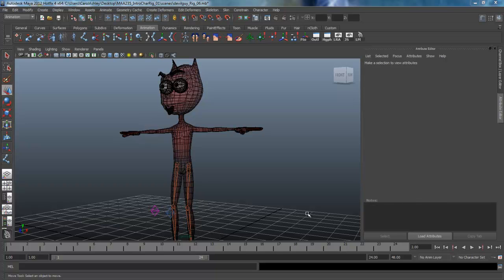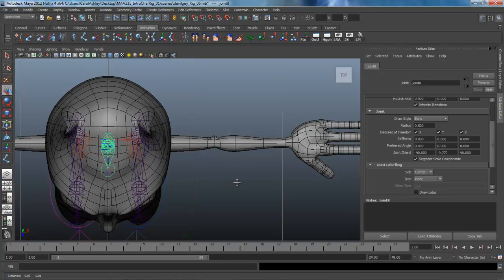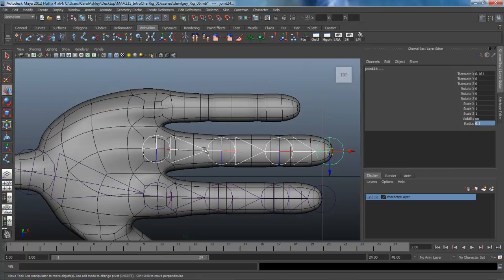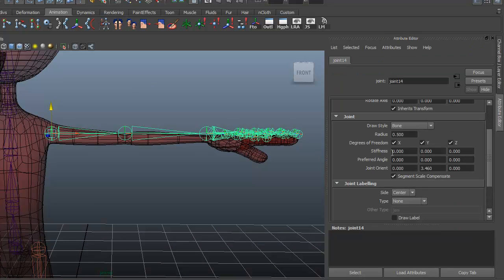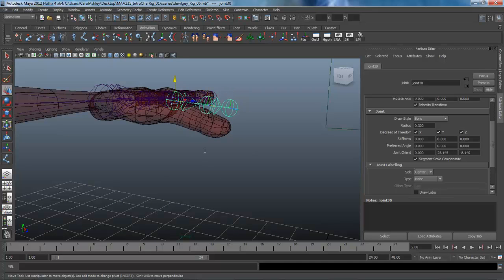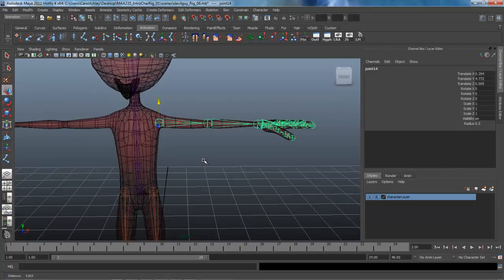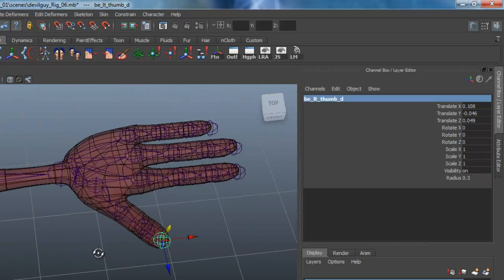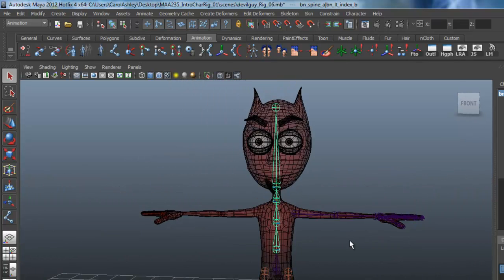Character Rigging - A Necessary Evil: Lesson 8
An introduction to character rigging in Maya 2012 with Carol Ashley, making rigging a lesser evil, and hopefully an enjoyable process in the end.
Level: Beginner
Topics:  Building the Spine and Arm Joints